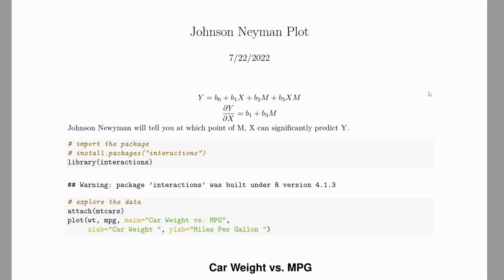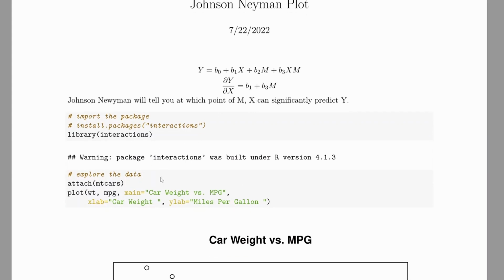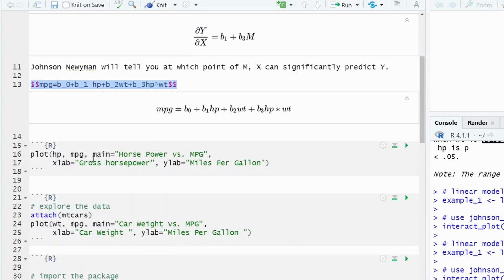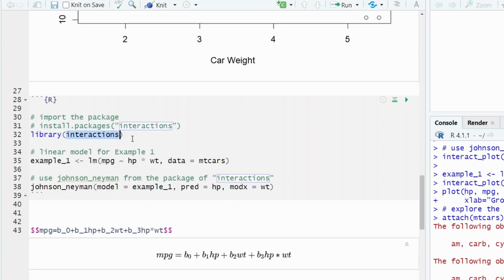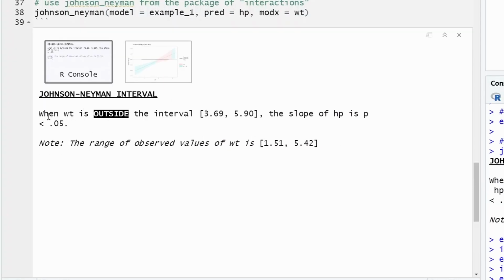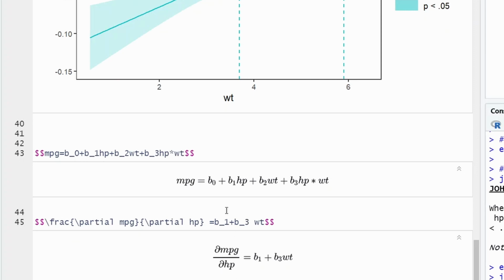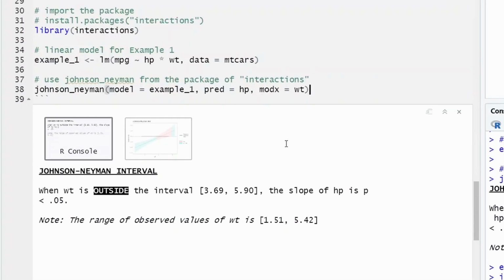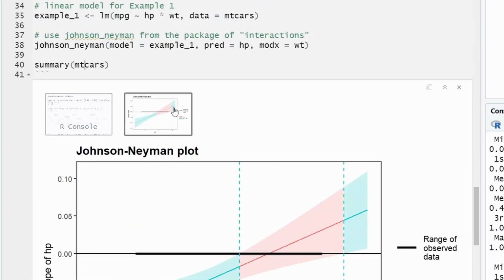Use R to Plot Johnson Neyman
This tutorial shows how to use R to plot Johnson Neyman and the meaning of Johnson Neyman plot.
0:00 - Introduction of Johnson Neyman (the function/purpose of Johnson Neyman)
1:20 - R code to plot Johnson Neyman (johnson_neyman in R package of "interactions)
3:27 - How to interpret a Johnson Neyman plot figure in R

▬ Links  ▬▬▬▬▬▬▬▬▬▬▬▬▬▬▬▬▬▬
SPSS version of Johnson Neyman: